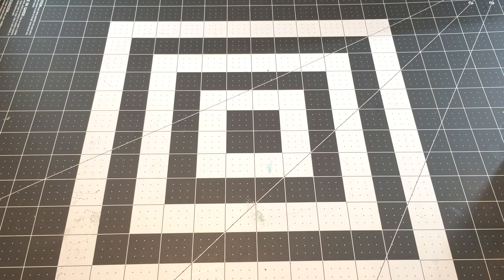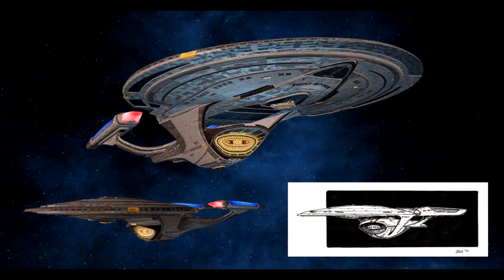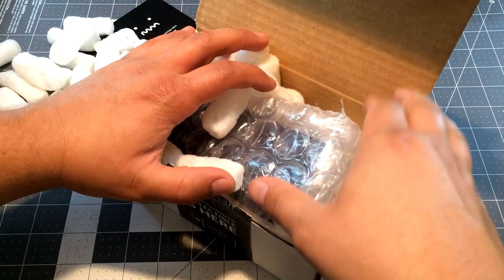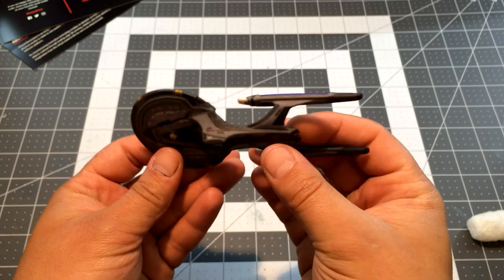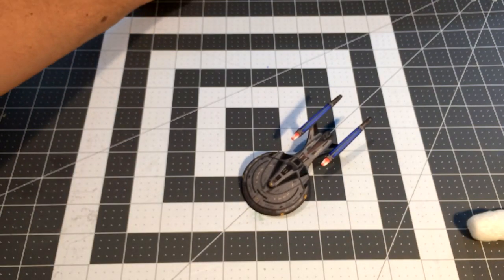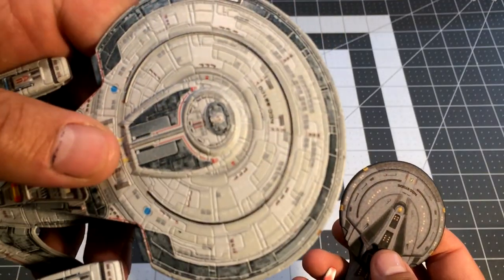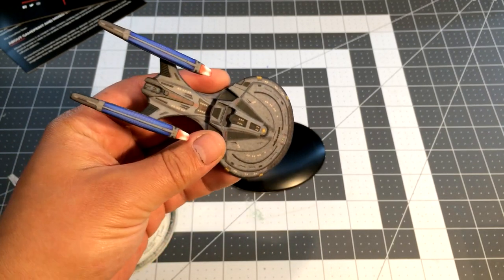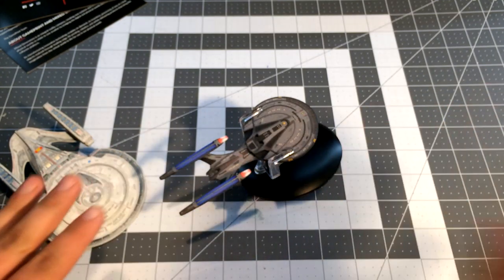Star Trek Online GamePrint Starship Unboxing - USS Verity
Time for another thing on the YouTube, an unboxing of a 3d printed starship from Star Trek Online by Game Print.

Check out Starchwreck Models and Props on Facebook and Instagram!